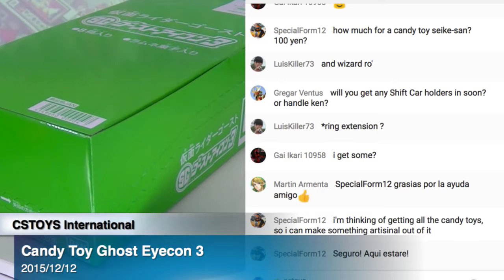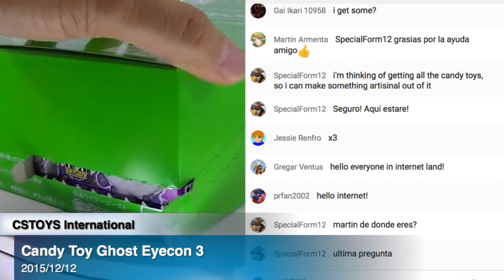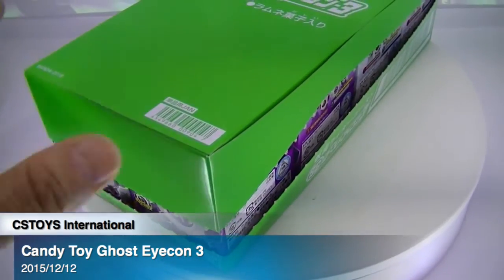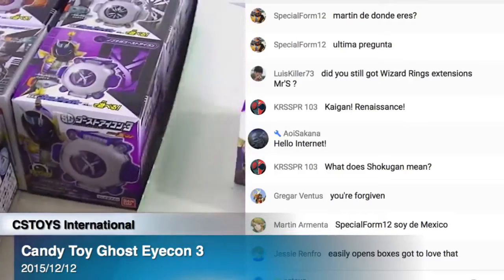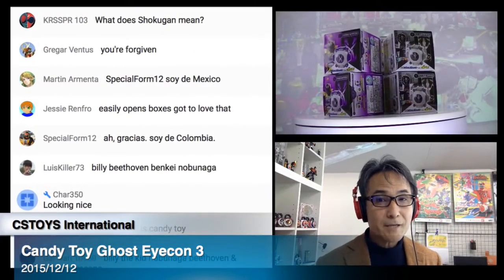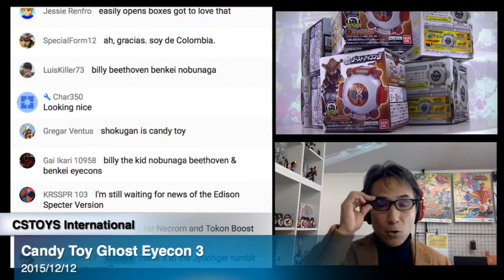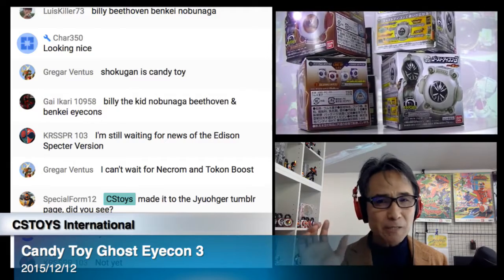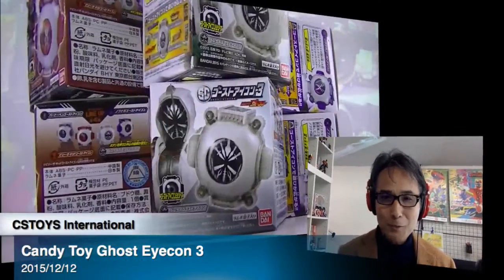Candy Toy Ghost Eyecon 3